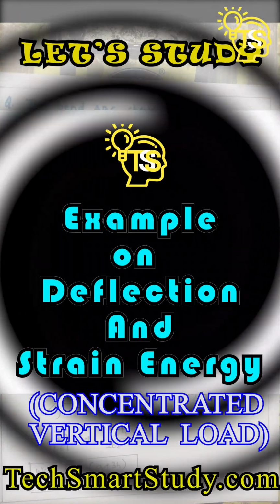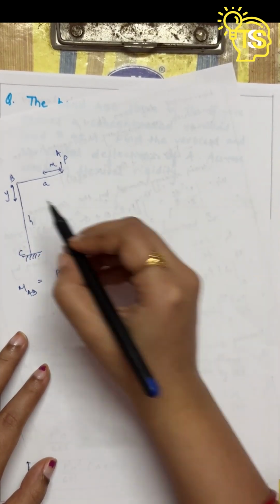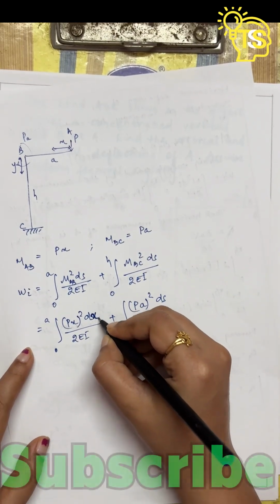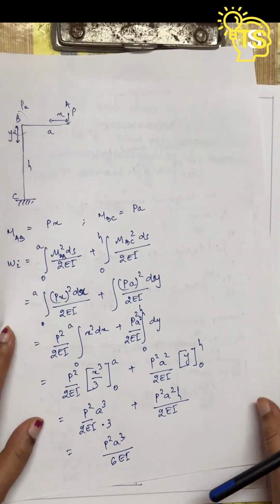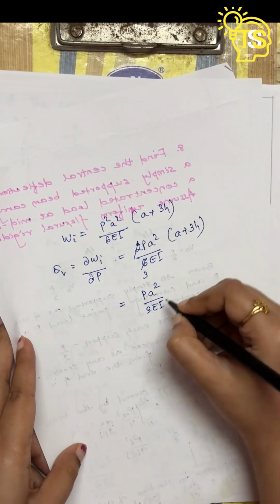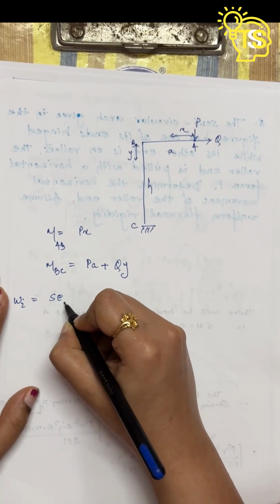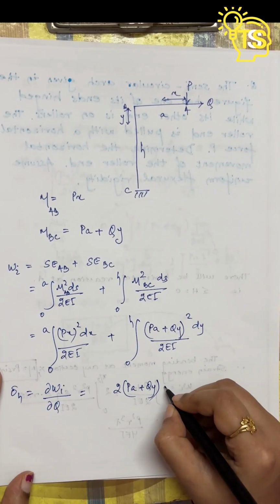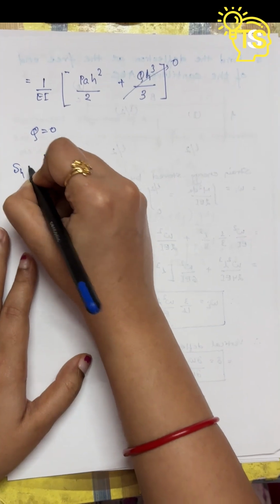VERTICAL CONCENTRATED LOAD |EXAMPLE ON DEFLECTION AND STRAIN ENERGY |STRUCTURAL ANALYSIS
EXAMPLE ON DEFLECTION AND STRAIN ENERGY | CANTILEVER BEAM | STRUCTURAL ANALYSIS | HOW TO FIND?
deflection of CANTILEVER?